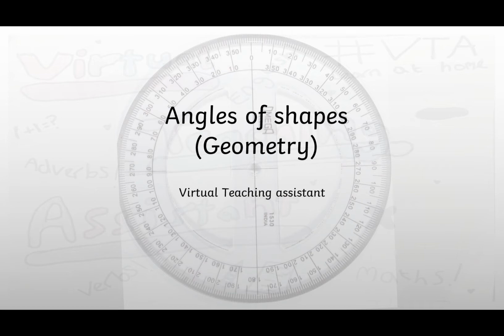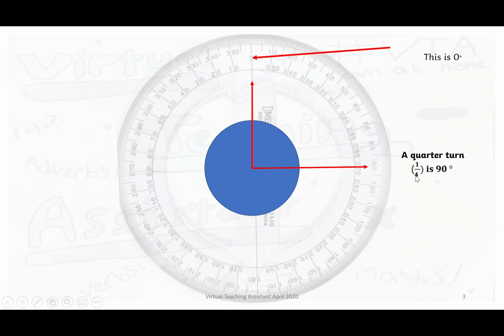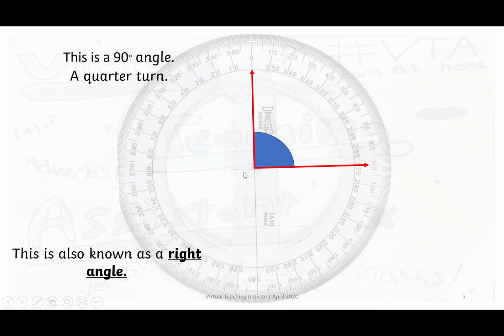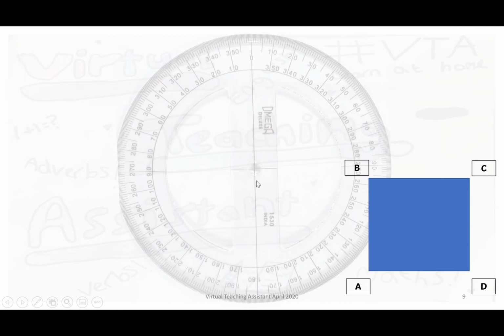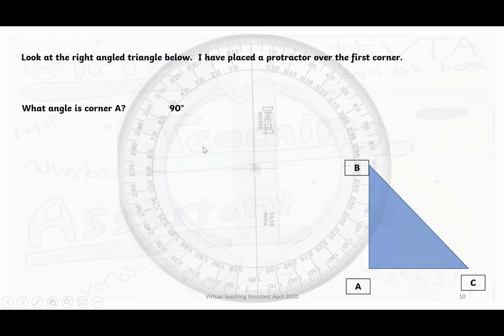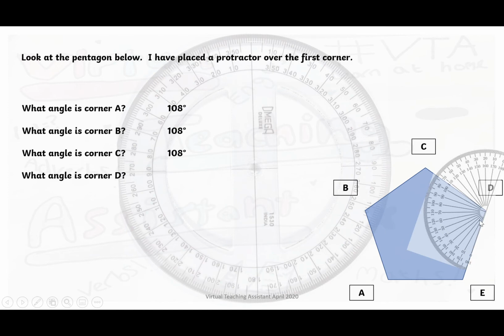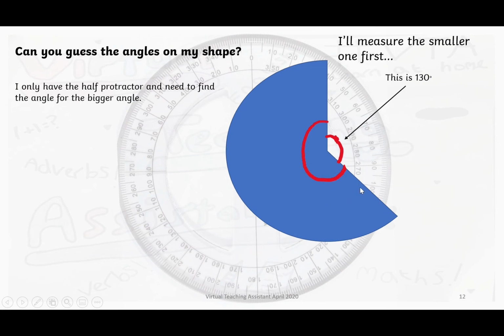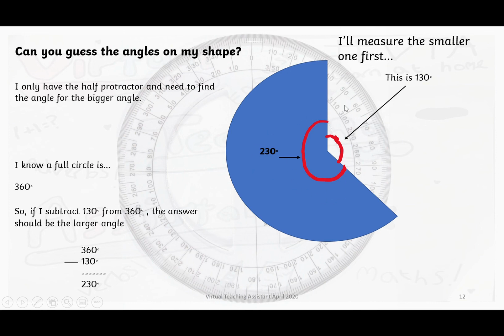Angles of Shapes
Done by Mrs Quin (not as funny as my daughters' recording earlier)